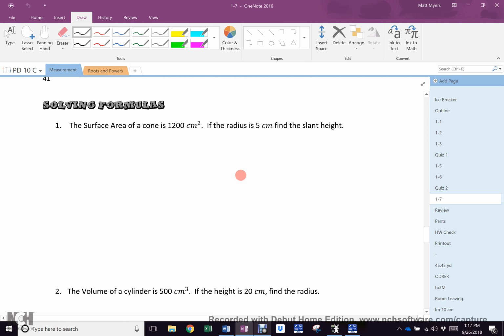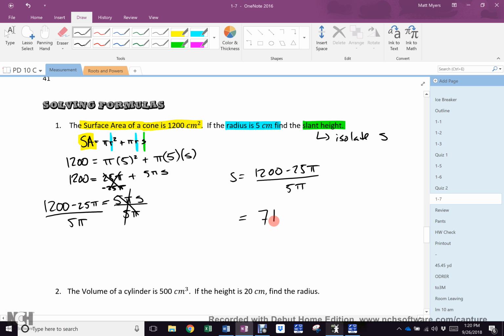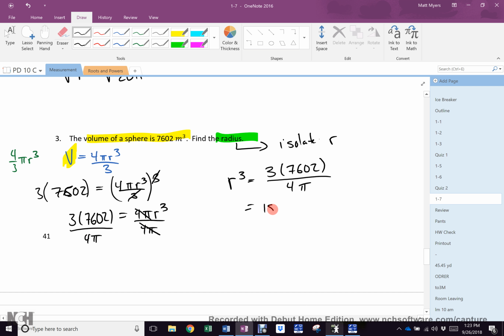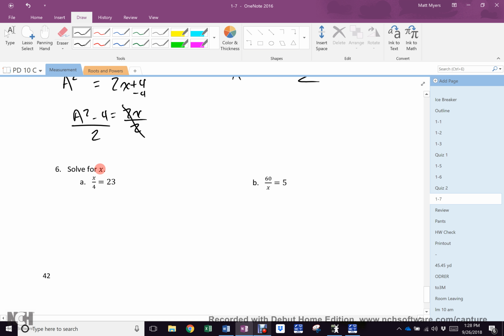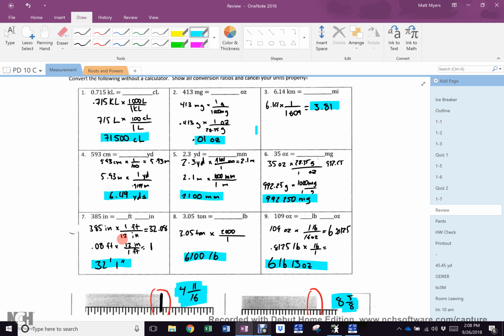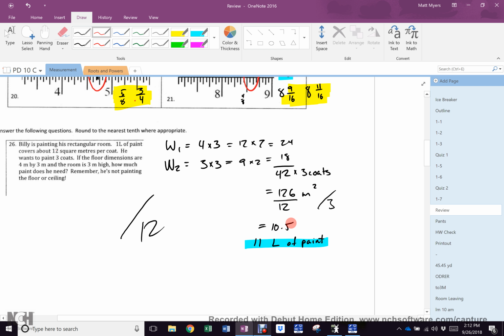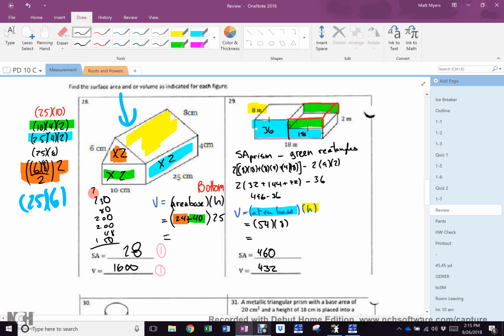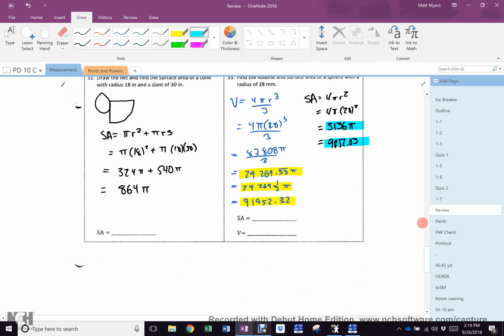Sept 26 Block C Measurement Review